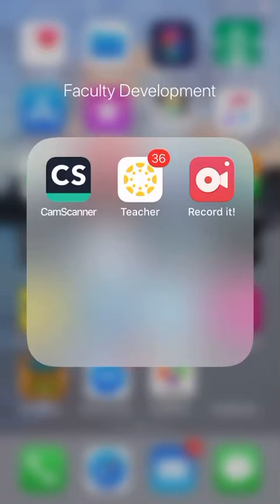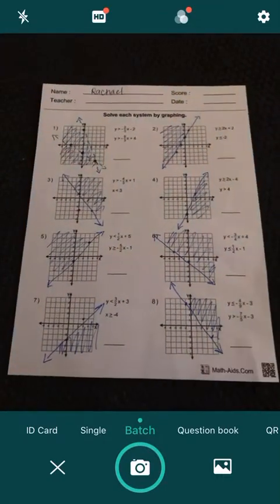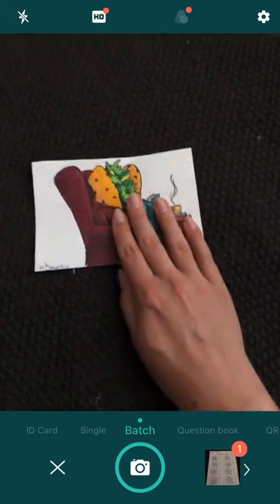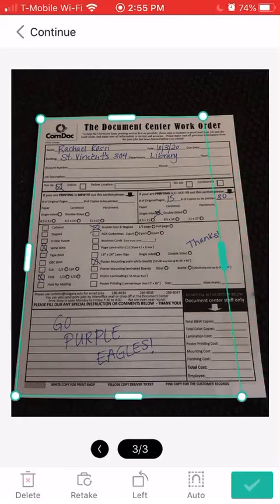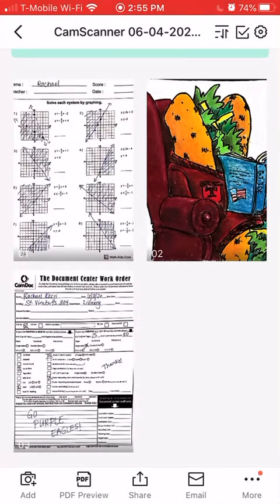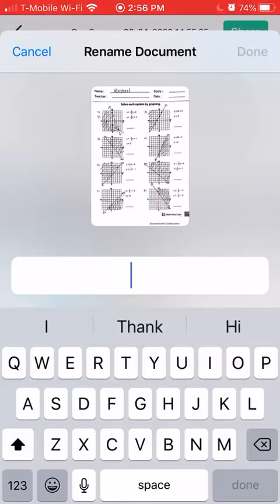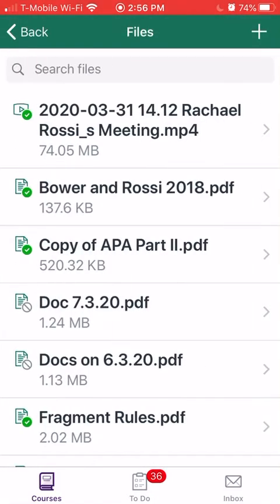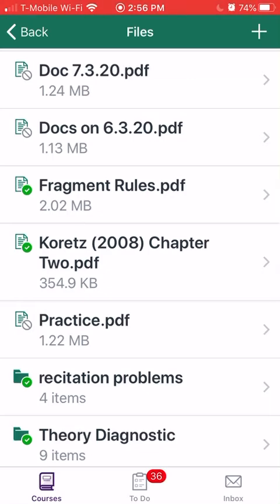Creating PDFs From Handwritten Documents Using Your Phone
It’s easy to turn handwritten documents into PDFs and then load them into your Canvas Course. This video shows you how using two apps: Canvas Teacher and CamScanner.